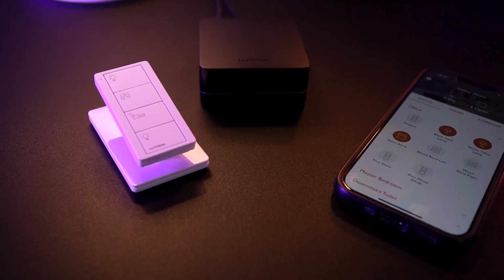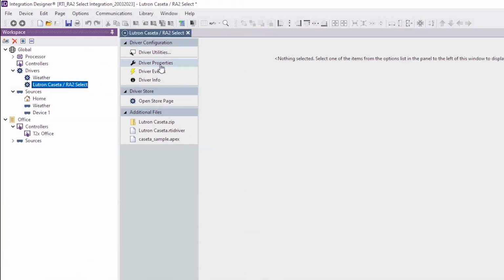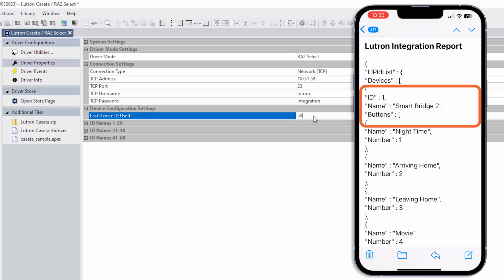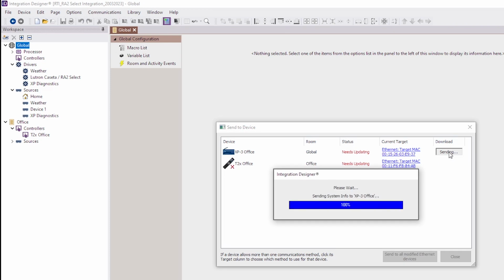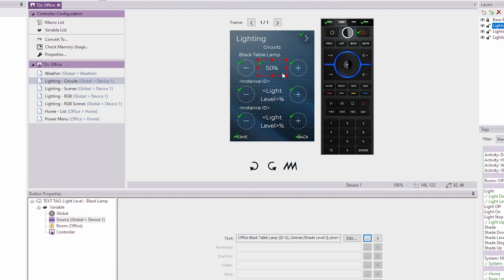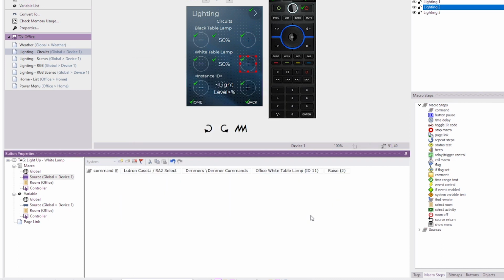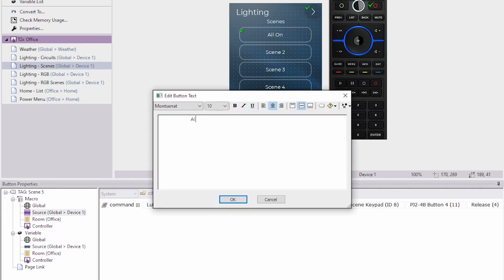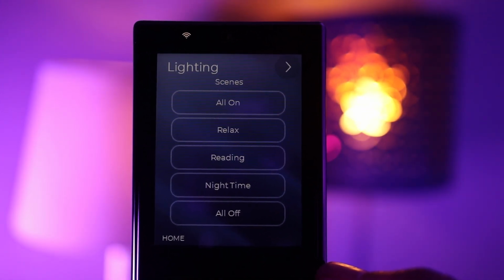RTI integration with Lutron RA2 Select / Caseta. Driver Config, Lutron Dimmers & Scenes Control 2023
RTI integration with Lutron RA2 select / Caseta is very easy to do.

In this video:

1️⃣ How to install & configure the Lutron Caseta / RA2 Select driver in the RTI Integration Designer Designer Software (ID11) 💻

2️⃣ How to control Lutron Dimmers from my RTI T2x Remote Control 📱

3️⃣ 3 different ways to control Lighting scenes 💡💡

Hopefully that can be useful to some of you 😉😁

More Lutron Tutorials 👉🏾 @adelux

If you want to help us out making new contents on Lutron

Are you interested in showcasing your Products and Solutions to our curated audience of System integrators and End users?

You need a professional to explain, deconstruct and demonstrate your integrated solution with a high production value?

Equipement used in this tutorial:

- RTI XP3 processor
- RTI T2X Remote control

- Lutron RA2 select Main repeater: RRK-SEL-REP2-BL
- Lutron RA2 select Wireless Plug in Lamp Dimmer : RRK-P20-240G (UK Plug)
- Lutron Wireless Pico Scene Keypad: PK2-4B-TAW-P03